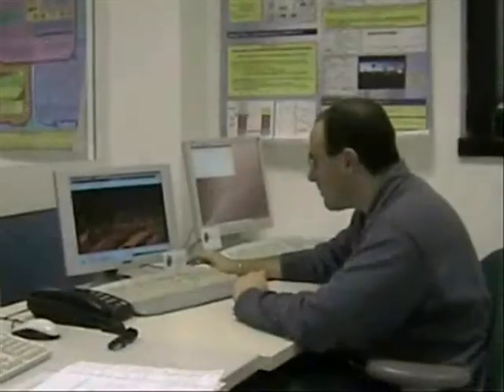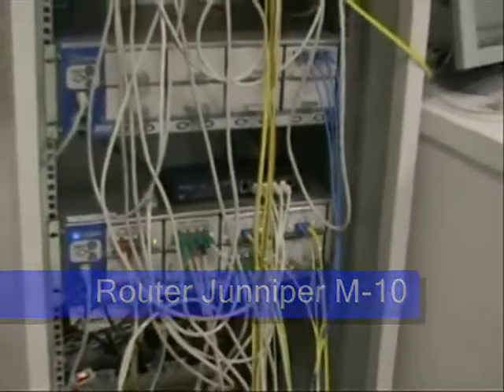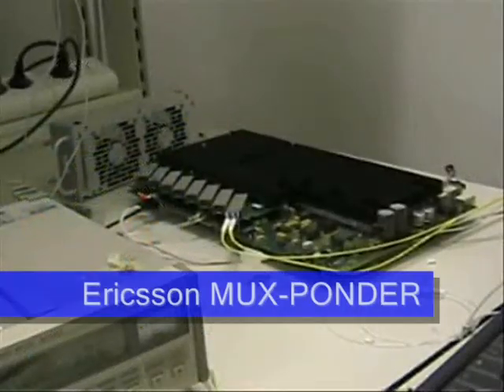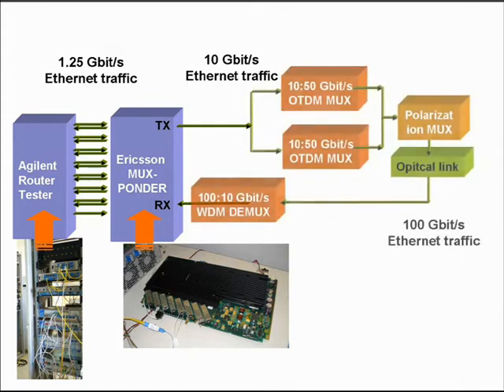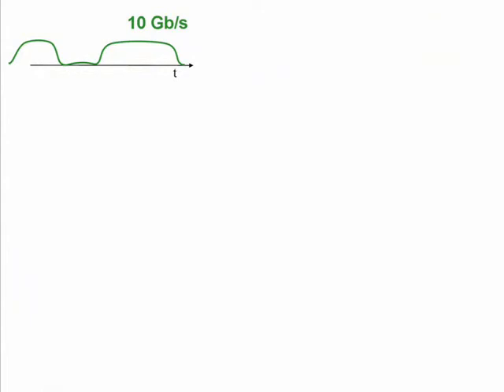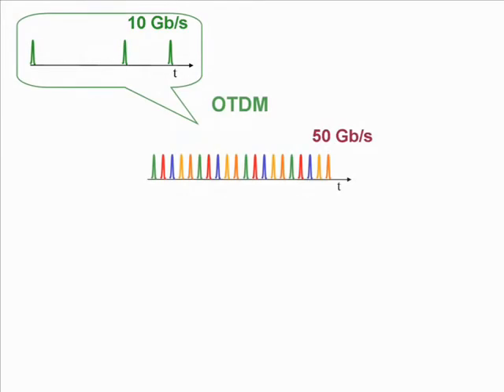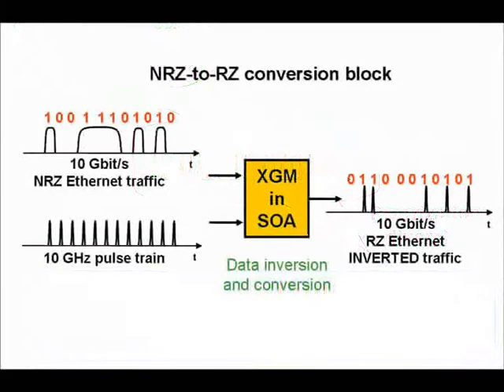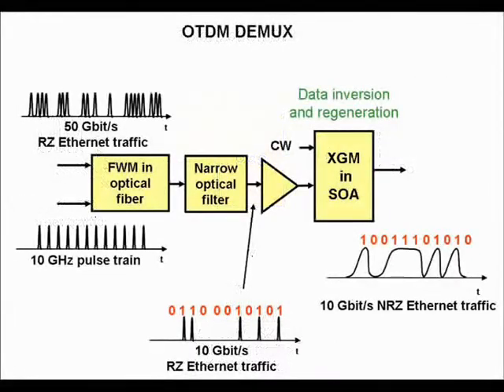100gb/s Ethernet experiment